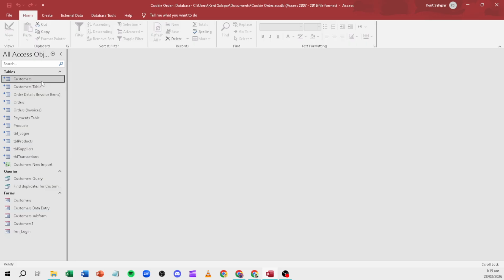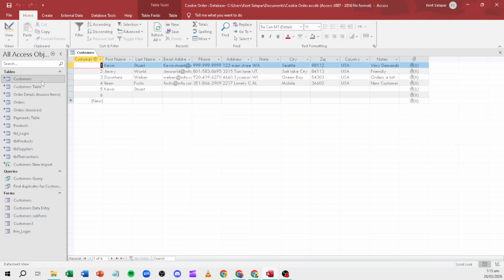How to Reset Microsoft Access AutoNumber [2026 Guide]